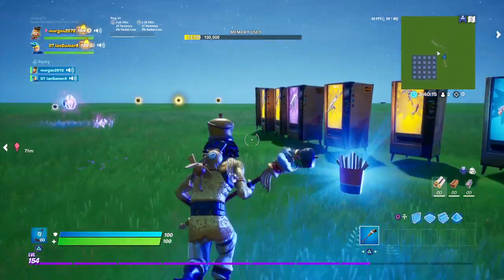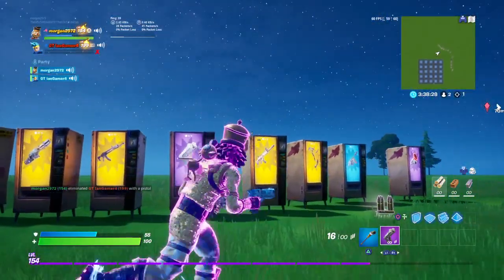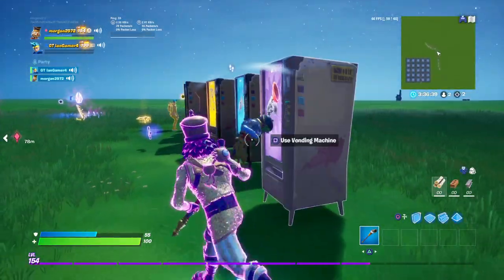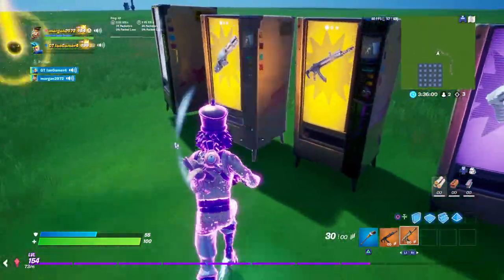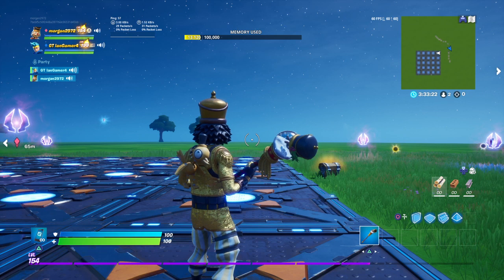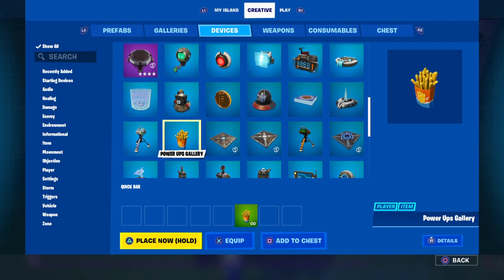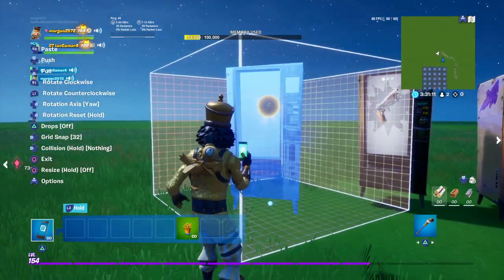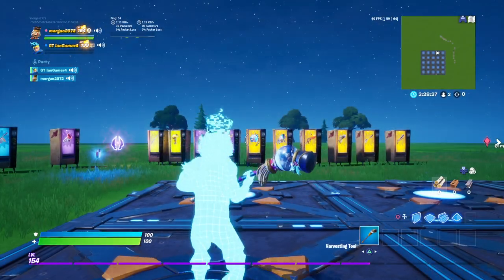How to get the mythic boss weapons for free in Fortnite Creative